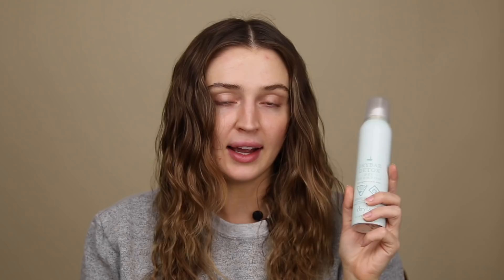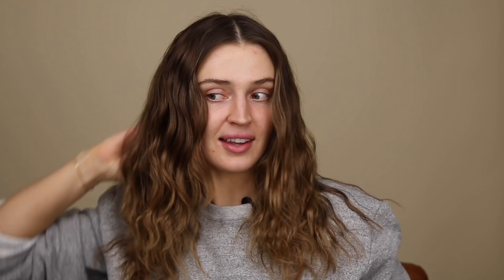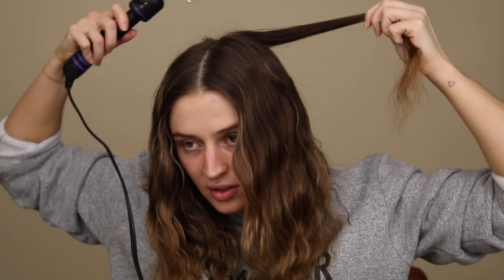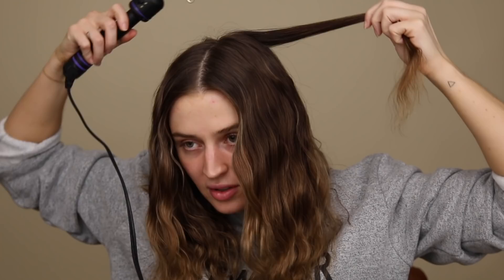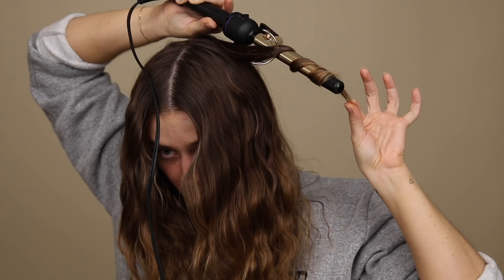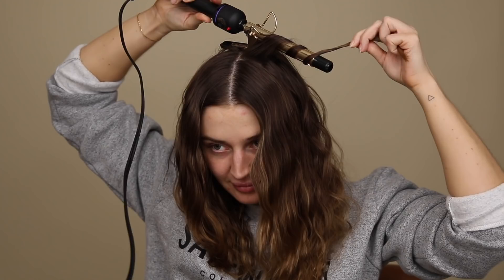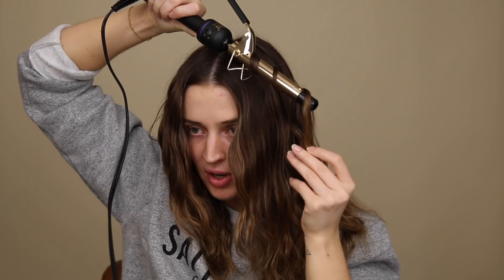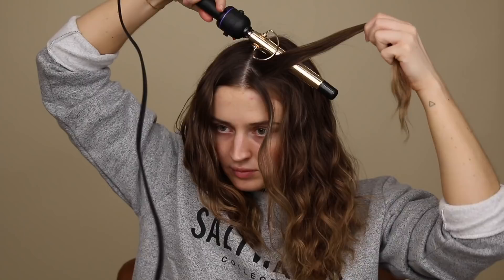I TRIED FOLLOWING A DESI PERKINS HAIR TUTORIAL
Happy EverydayMay Day 3 fam! I was so thrilled with how this foxy lil curl tutorial turned out - thank you for blessing us Desi! (screaming I'M FOXY CLEOPATRA AND IMMAA WHOLLEEE LOTTAAA WOMAN! lol lol) What other fun hair tutorials do we need to try while in quarantine?! HIT US UP in the comments below! Specifically some solid buns and updos because damn I need to be learnED on how to do some of those in life! XO

Olaplex N. 7 Bonding Oil

something salty may be coming sooon.

Jewels:
Dainty Bracelet + Chain Bracelet + Necklaces - Leah Alexandra
Earrings (3 diff hoops) + Chain ring + Pinky Ring: Mejuri